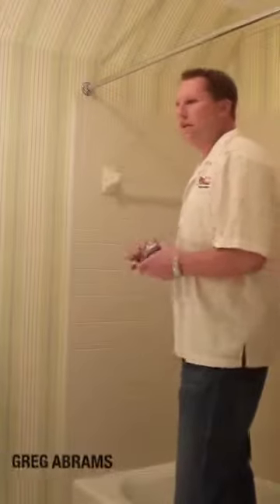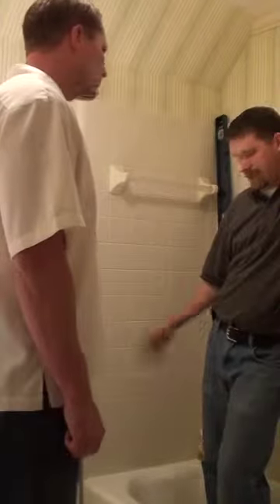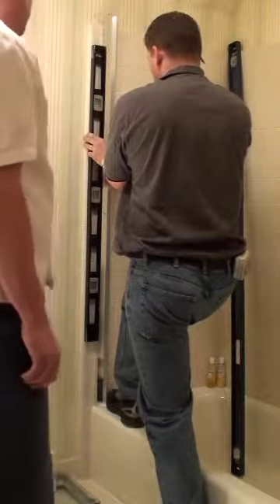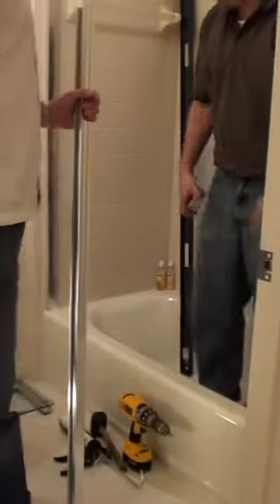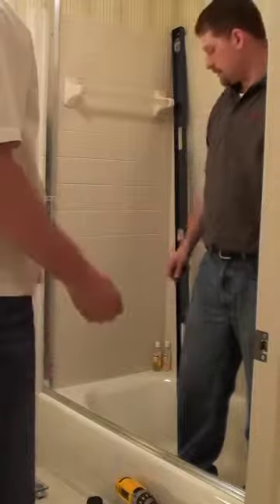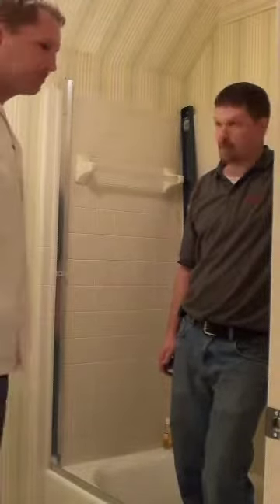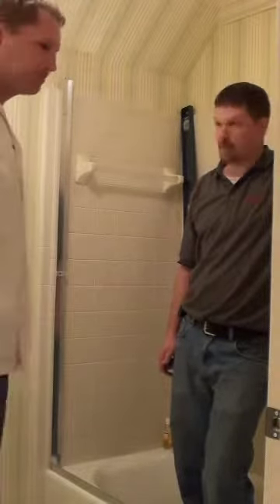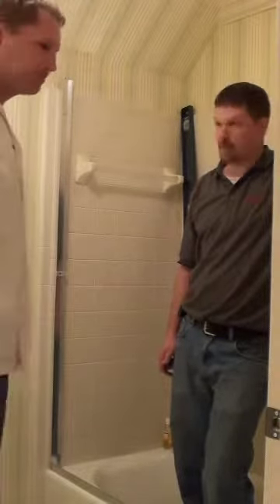Shower Install - Heavy Euro 3/8" Sliding Door - Meander Pattern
In this video we install a 3/8" Venetian Cast Glass sliding enclosure. The installer, Paul Stratford, working with the president of Cardinal Shower Enclosures, Greg Abrams, provide a host of ideas for making your installation go smoothly.